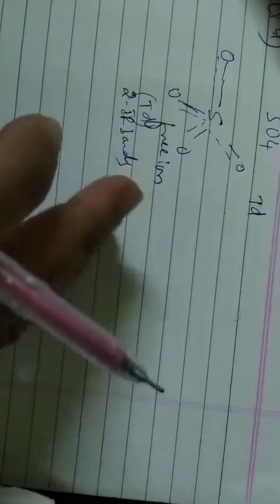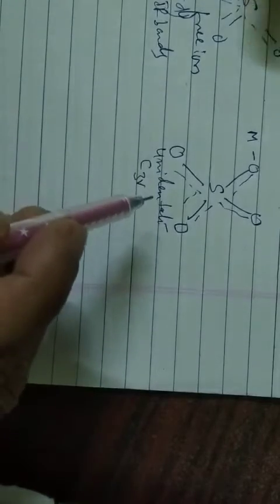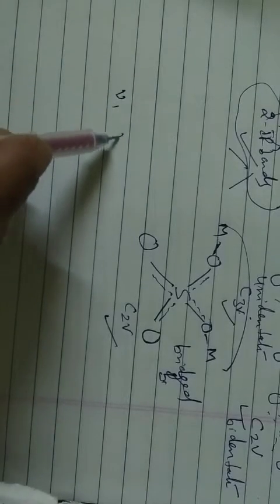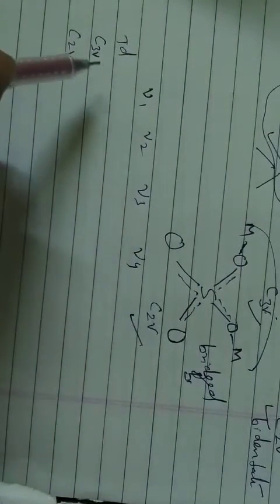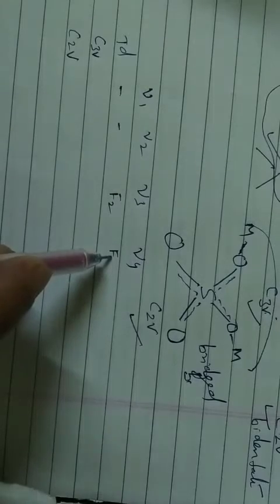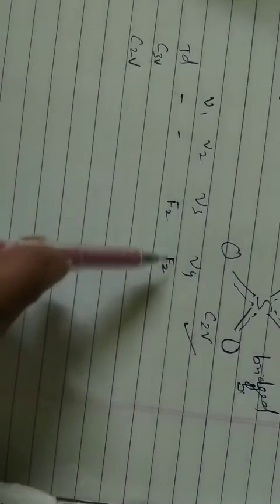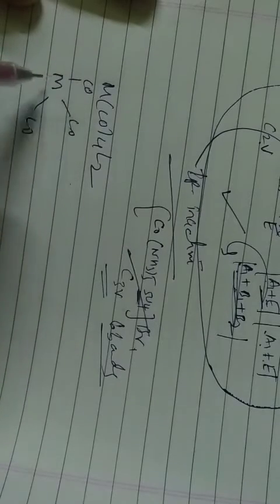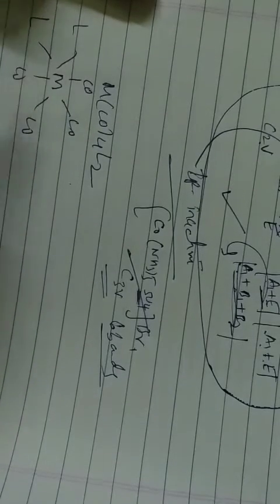Solution of Que paper...3rd sem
Que no...3 ..4...5